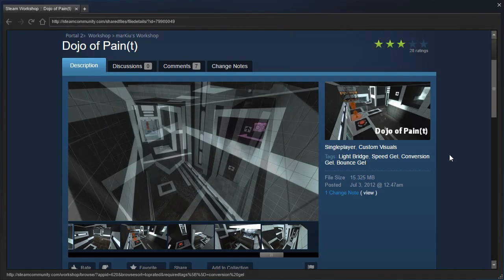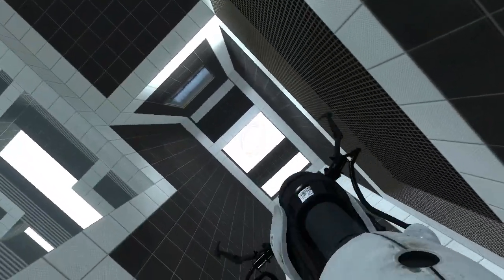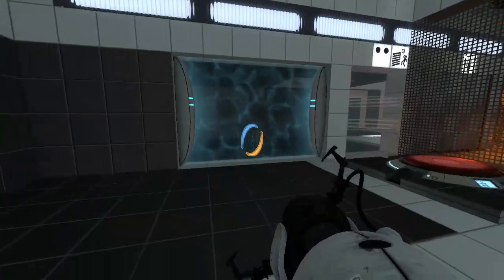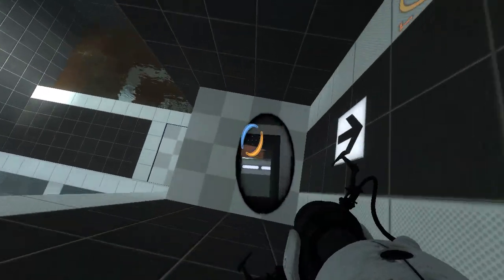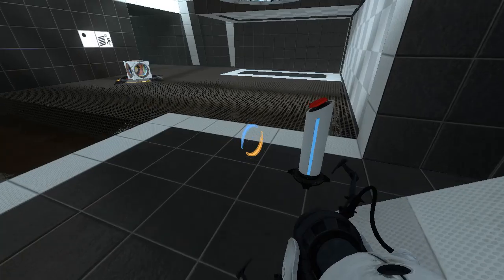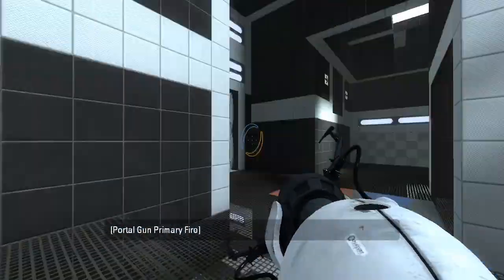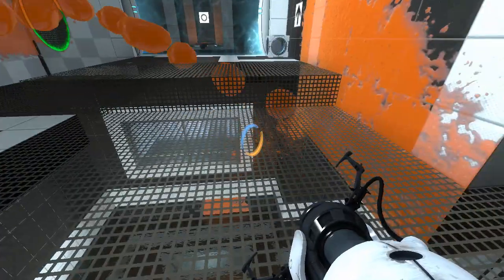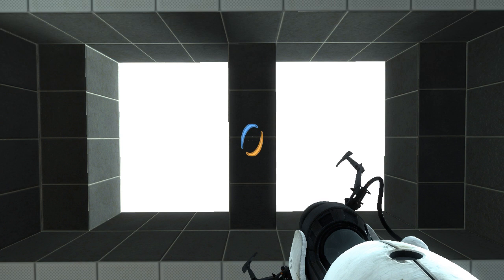Portal 2 PeTI - "Dojo of Pain(t)" by marKiu (Part 0)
Blind playthrough. I need to come back to this when I don't have a headache :p